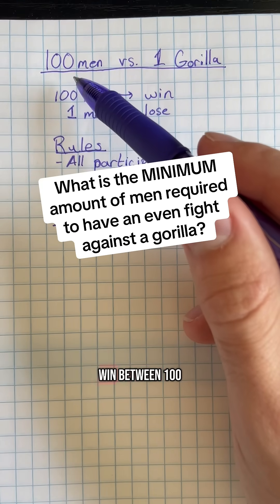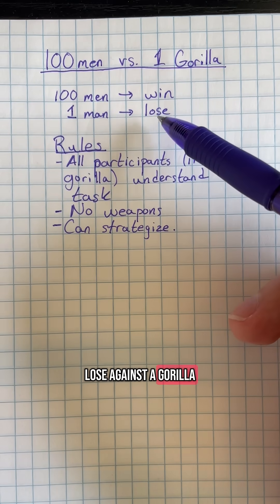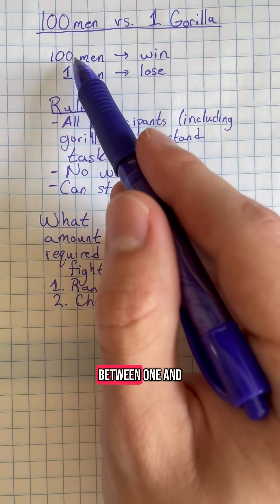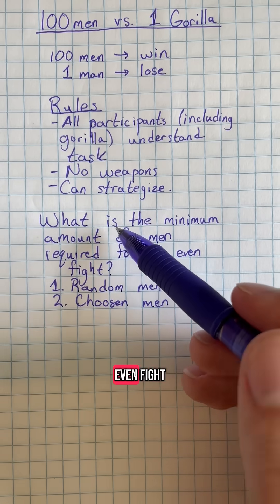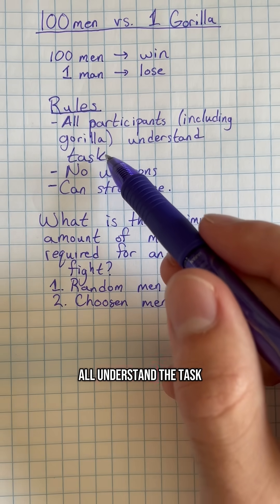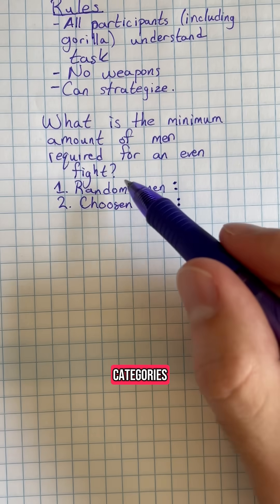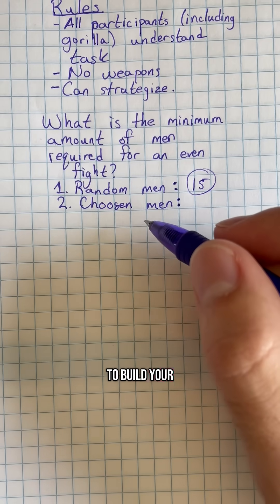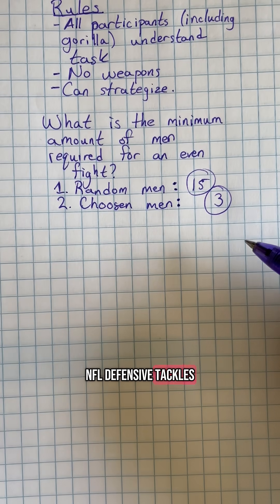Minimum amount of men required to defeat a gorilla?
100 men vs 1 gorilla is too boring, let’s get math into this